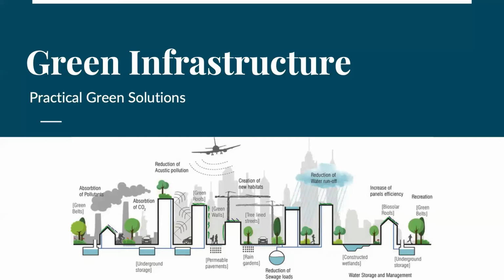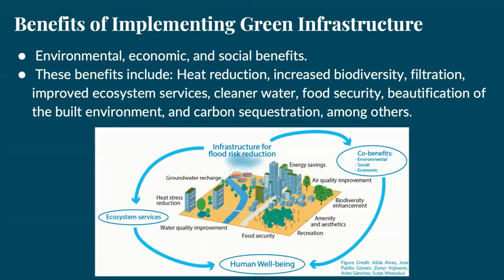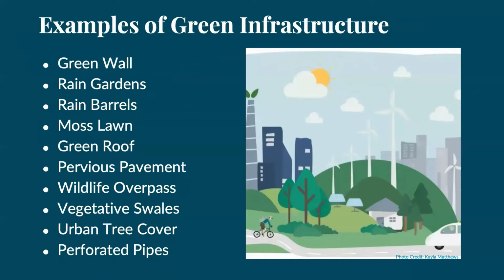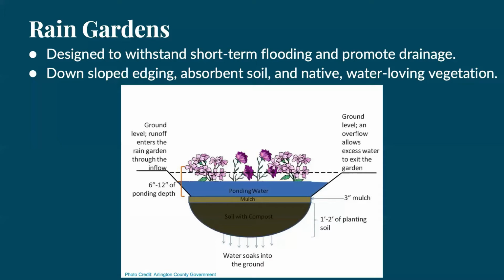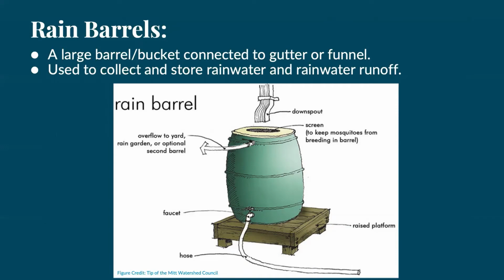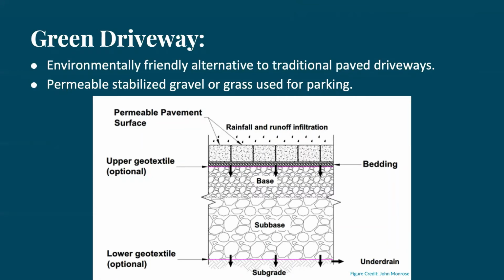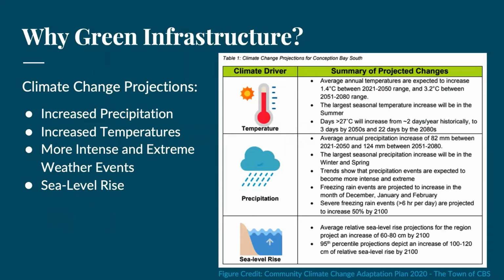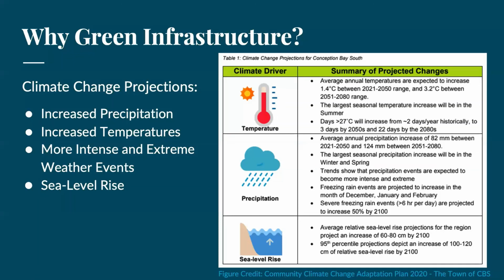Green Infrastructure Webinar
Green Infrastructure is the way we build our environment to work with nature instead of against it. It's an important tool in our efforts to adapt to climate change. In Newfoundland and Labrador, we can expect wetter weather as the climate warms, and more frequent storms. Here are some ideas about how to deal with increased precipitation and water on your property!